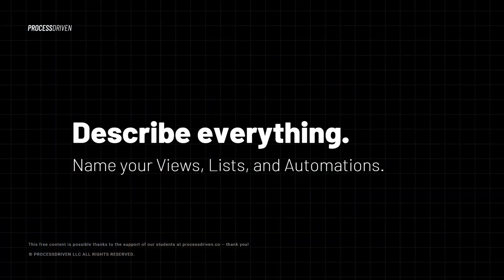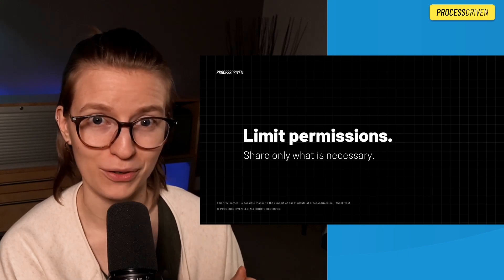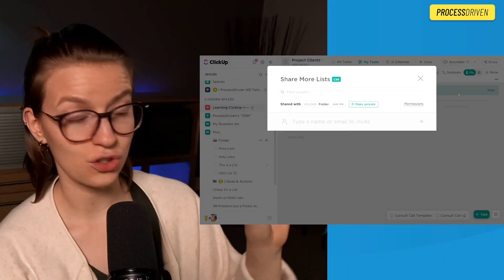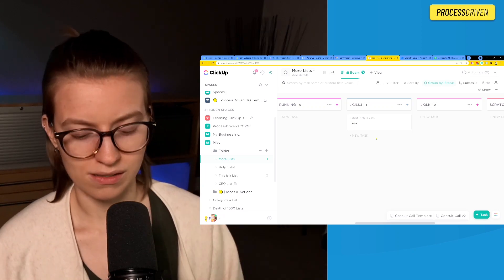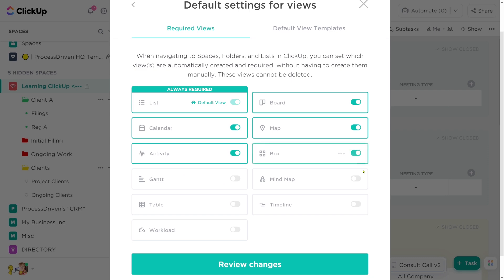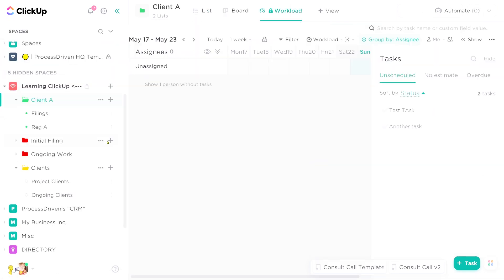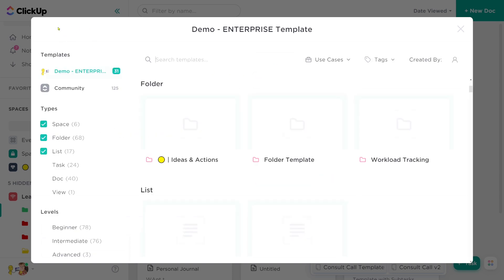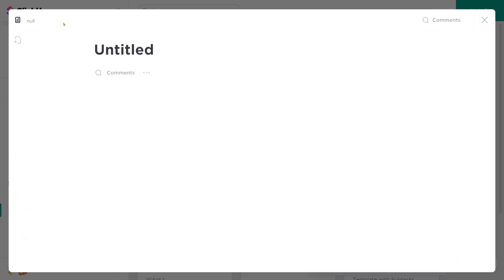5 Easy Ways to Simplify ClickUp ✨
5 Easy Ways to Simplify ClickUp // Does ClickUp feel overwhelming or confusing? Odds are, you're complicating things before it's necessary!

In this ClickUp tutorial, I'll share 5 easy ways you can make ClickUp more intuitive and easy to use. Each ClickUp tip is great for ClickUp beginners trying to figure out how to use ClickUp as quickly as possible.

Here's what we'll cover:
00:38 - Tip #1 - Describe Everything
02:16 - Tip #2 - Limit Permissions
04:21 - Tip #3 - Simplify Statuses
06:56 - Tip #4 - Reduce Required Views
09:32 - Tip #5 - Add Naming Conventions
13:22 - Quick Recap